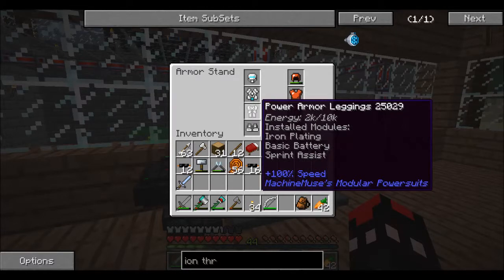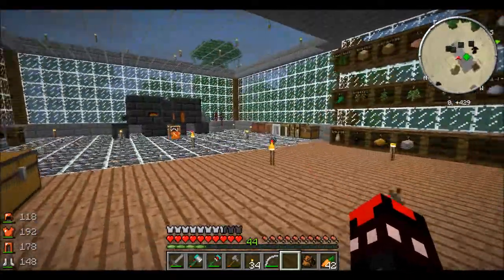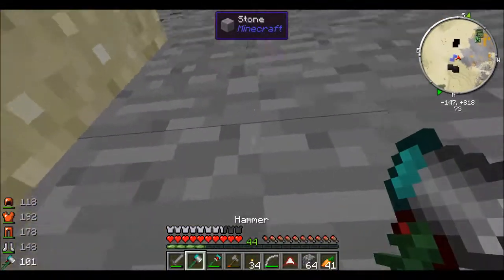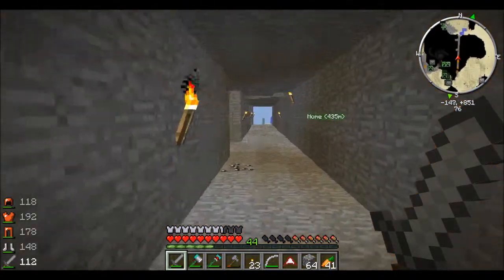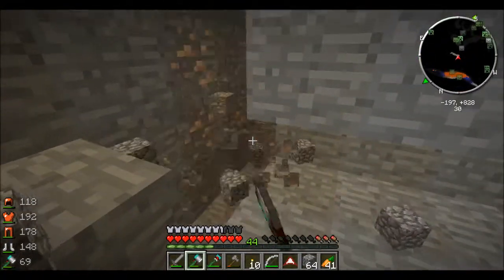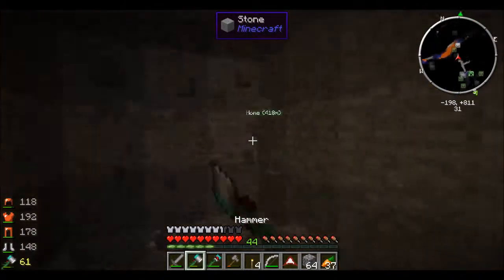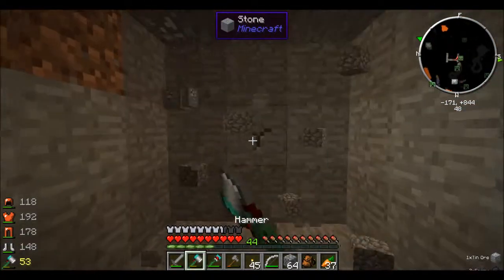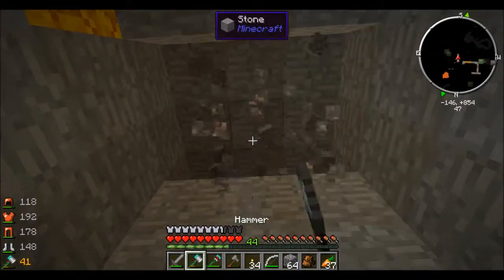Let's Play TechWorld 2 Ep. 86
Let's Play TechWorld 2!!! Rise above the other asses and become a Mule today! It's Free!

Intro made by RackifyGlitching GTA V and COD RackifyGlitching